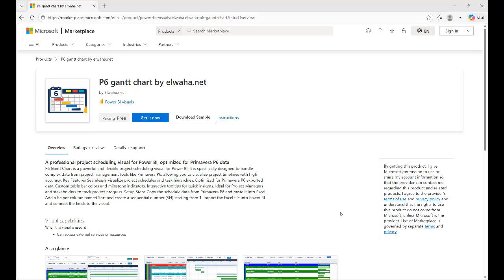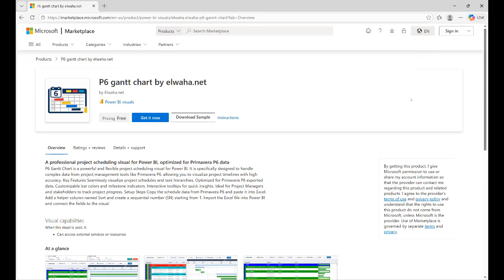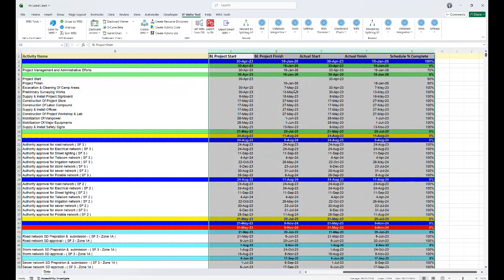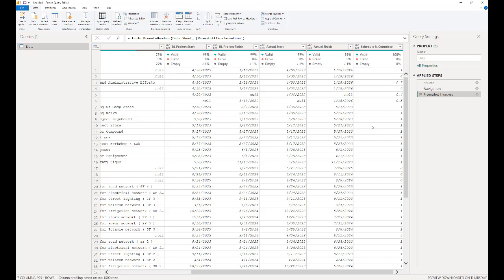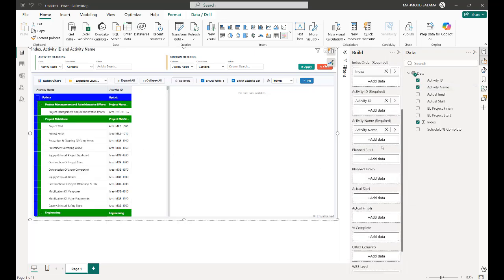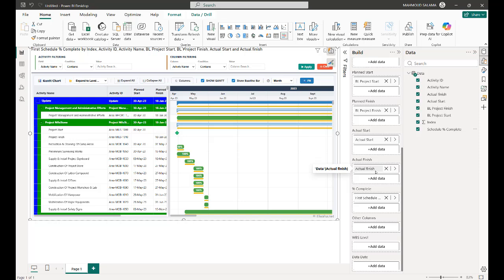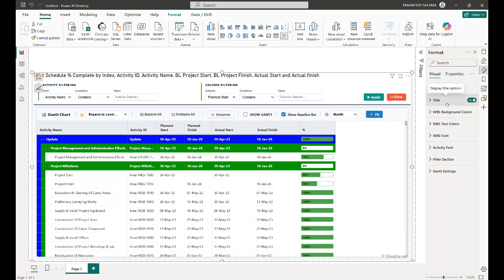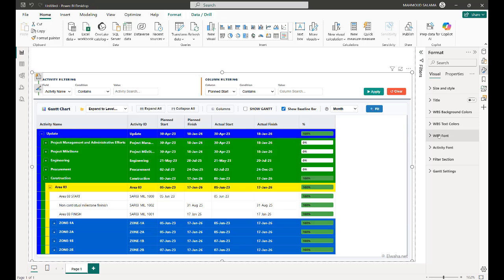P6 Gantt Chart BI Visual ( English )